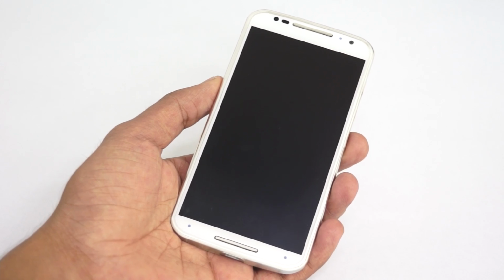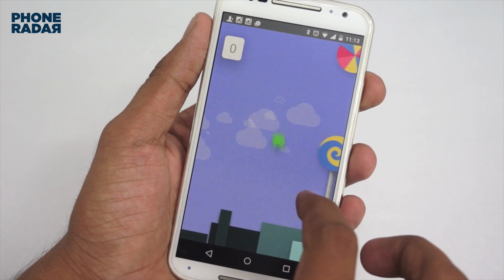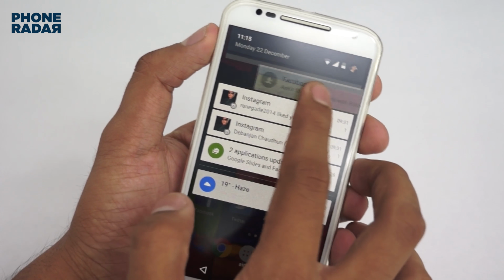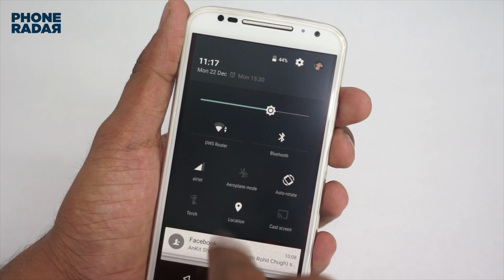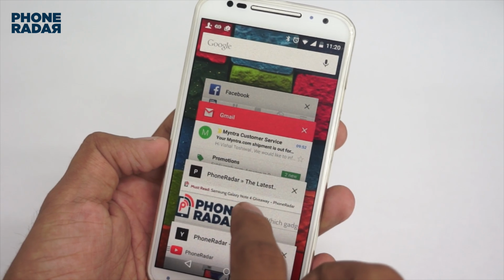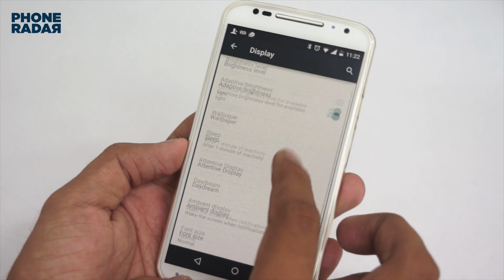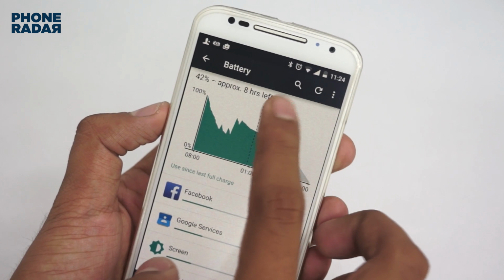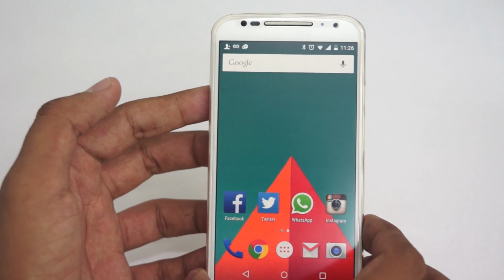Motorola Moto X 2014 Android 5.0 Lollipop Update - New Features, UI Changes